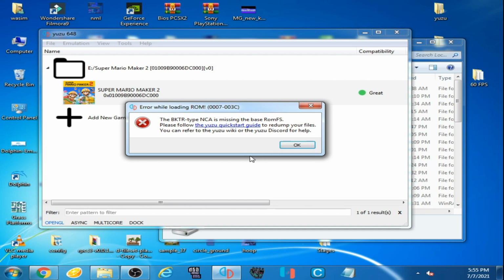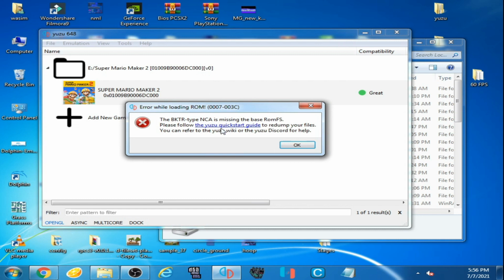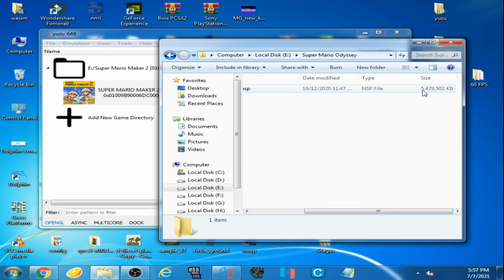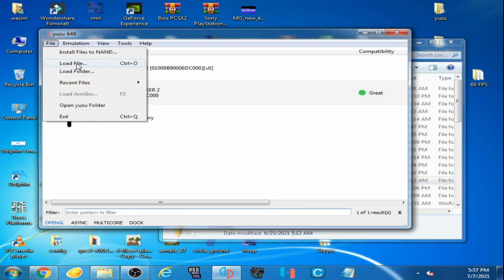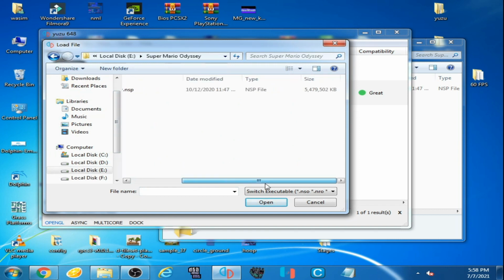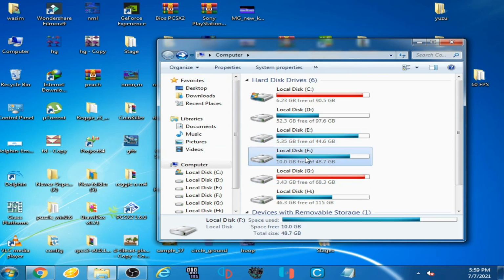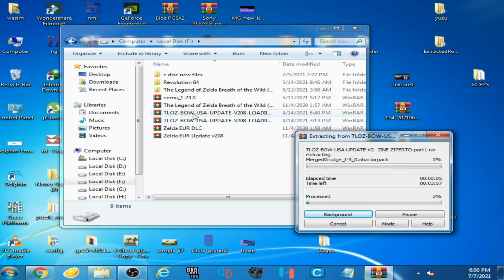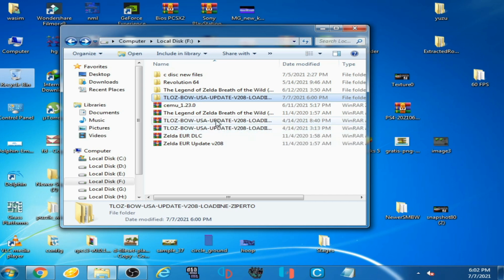0007 003C The BKTR Type NCA is Missing the Base RomFS Error while loading Rom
Hello,
many people face 0007 003C The BKTR Type NCA is Missing the Base RomFS Error while loading Rom on Yuzu Emulator.
this tutorial will show you how can you fix Error 0007 003C The BKTR Type NCA is Missing the Base RomFS while loading Rom on Yuzu.